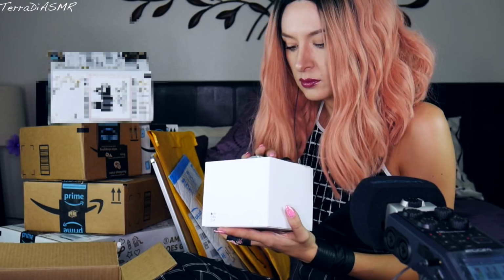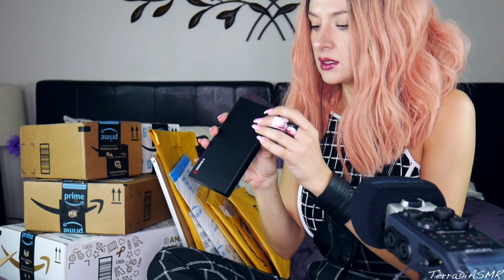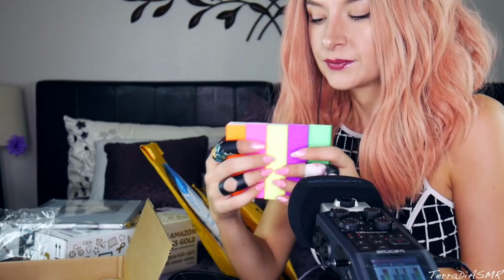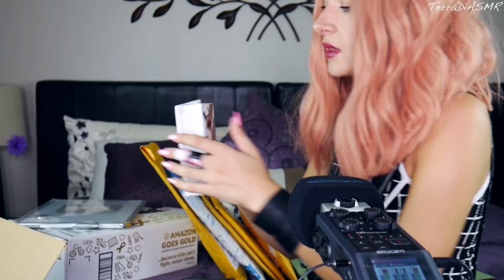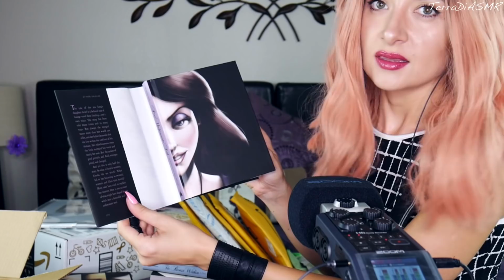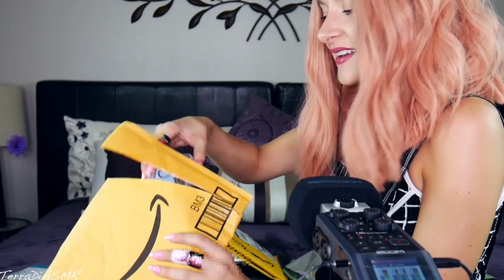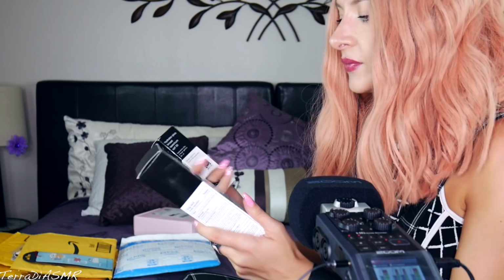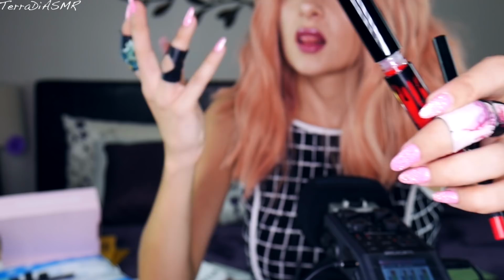Amazon & Kylie cosmetics unboxing *ASMR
Hello my dear darlings. If you’ve been following me for some time, you probably know that I luuuuv shopping on amazon.com 😀🙃 well here’s an unboxing video of some random stuff I bought recently. Also, there’s a couple items from Kylie Cosmetics lipstick 💄

Special thanks to my Patrons:
Crystal C
John Henry
Kelly
Correct
Rachel
Victor
Felipe S
Lupe G
Johny L.
Matt K.
Jari
Eduadro M
Mathew P

Equipment I use:
Blue Spark
Blue Yeti
Movo lavalier
XLR cables
Soft box light

In case you don't know what is ASMR, well ASMR (Autonomous Sensory Meridian Response) is a physical sensation characterized by a pleasurable tingling that typically begins in the head and scalp, and often moves down the spine and through the limbs. Many people are unaware that such a phenomenon exists. Others experience the sensation regularly, but have no idea it possesses a defined title.